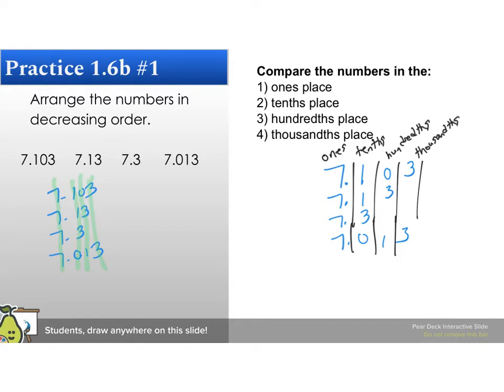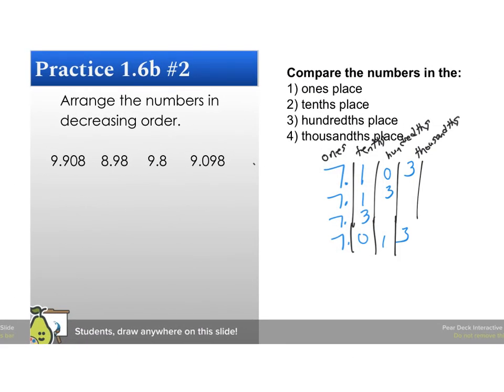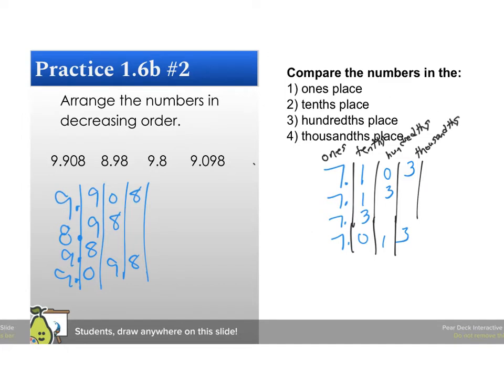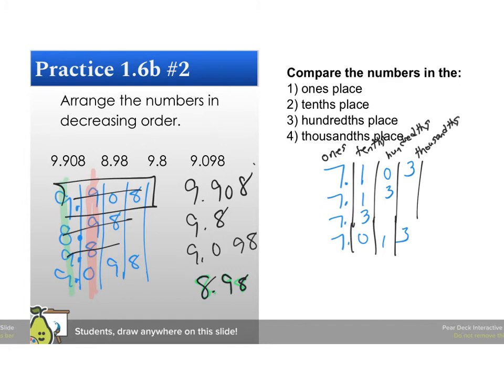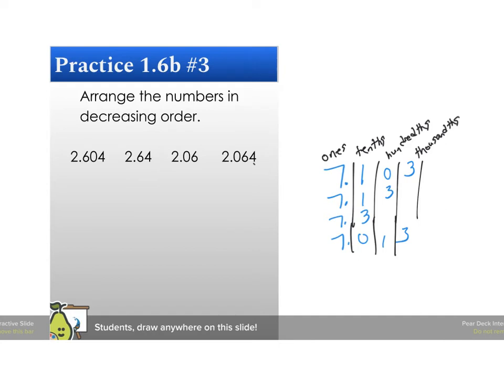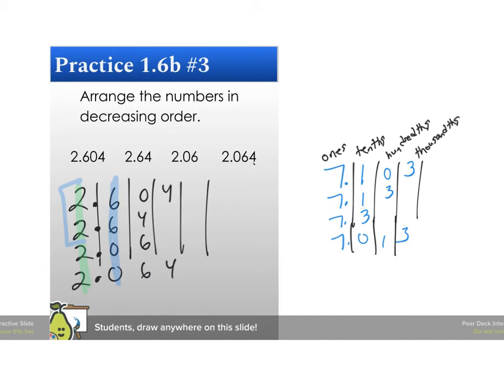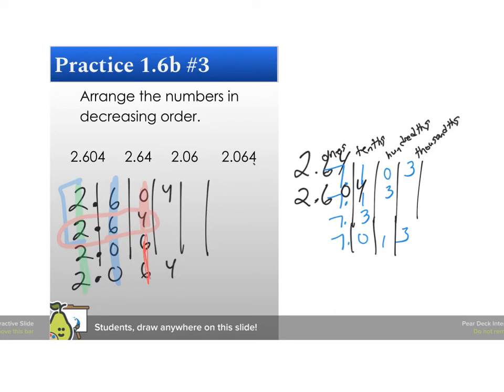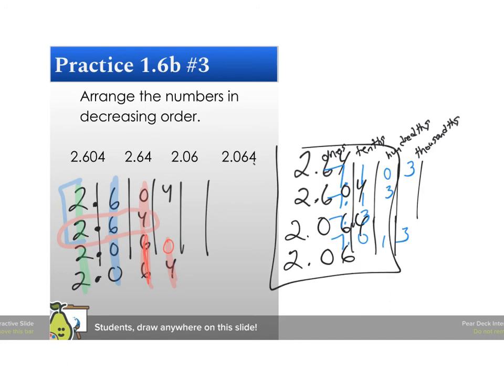1 6b practice